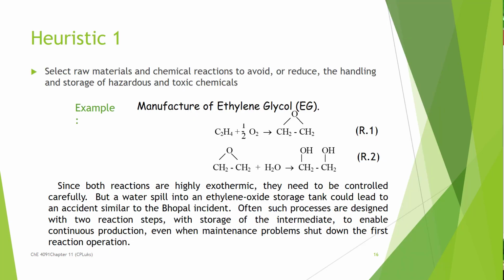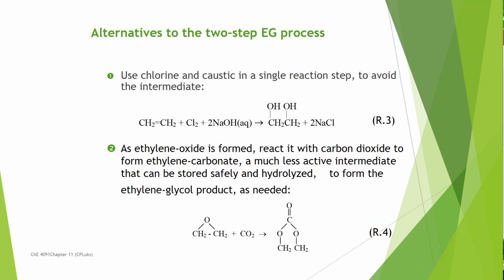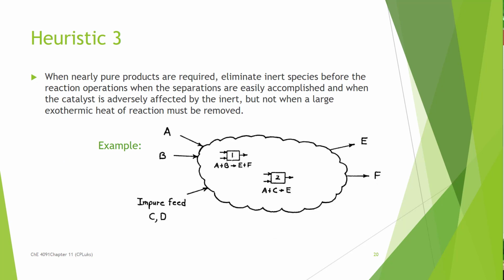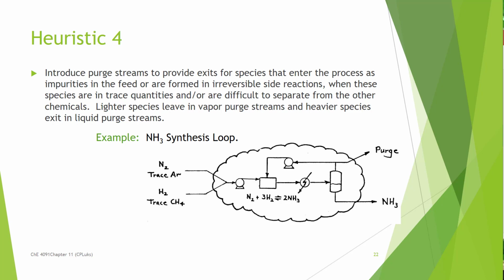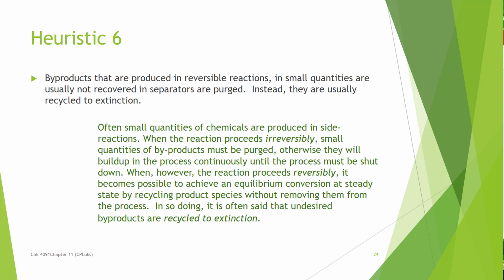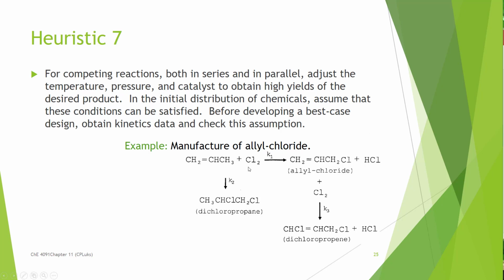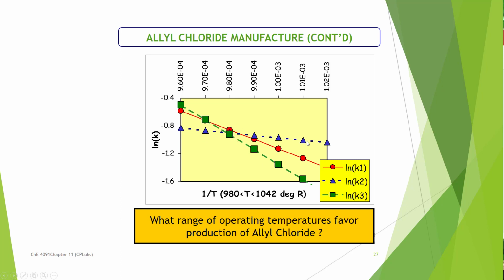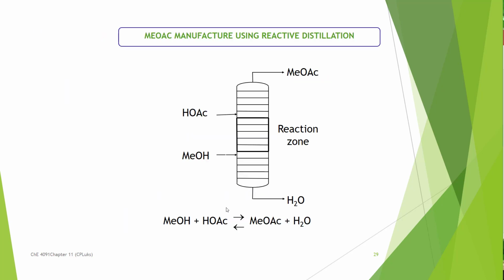Design 1 Heuristics for Reactors